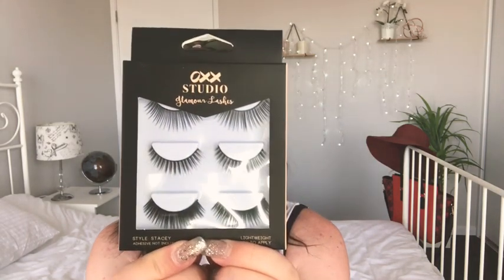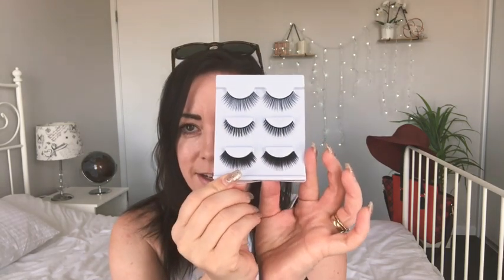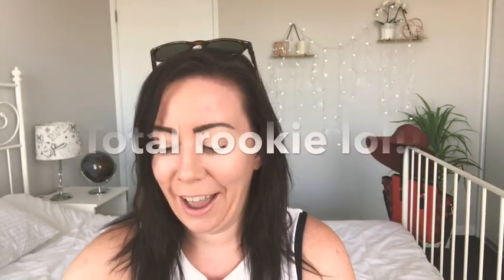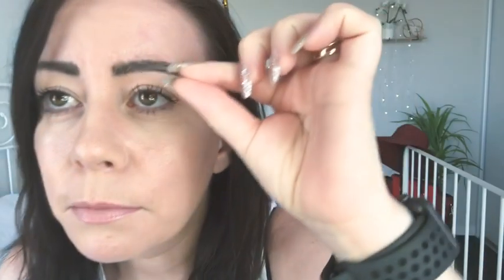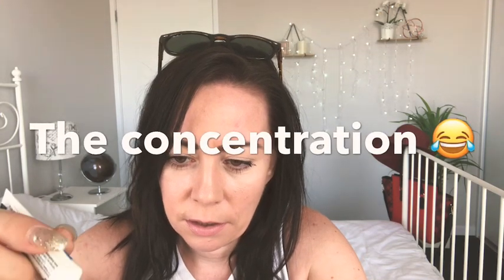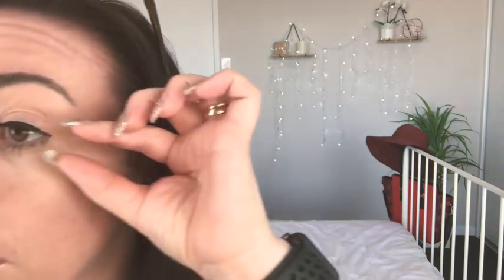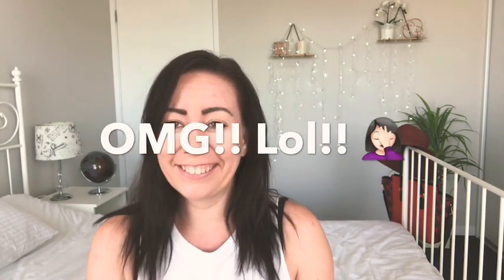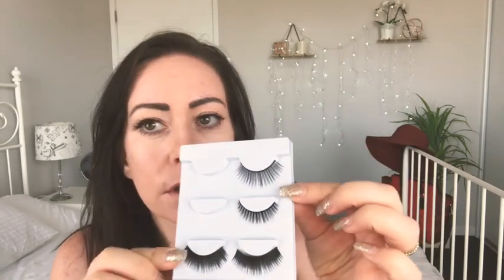Kmart Fake eyelashes try on!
Hi all!
I try fake eyelashes for the first time!
Bought the from Kmart and thought I would try them on for you. Let’s just say I am not a pro! 😂
Jo Jo xxx